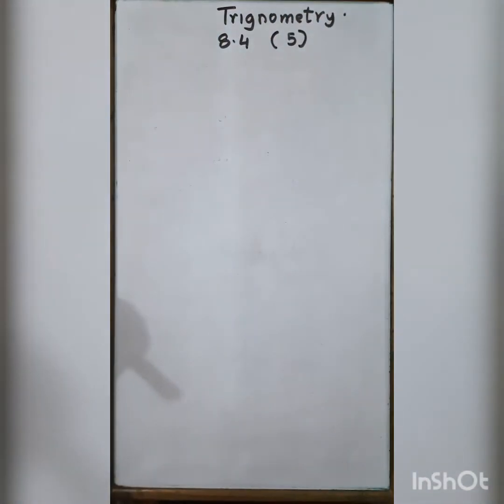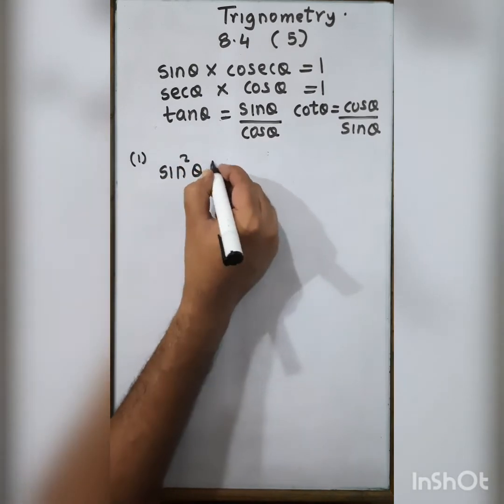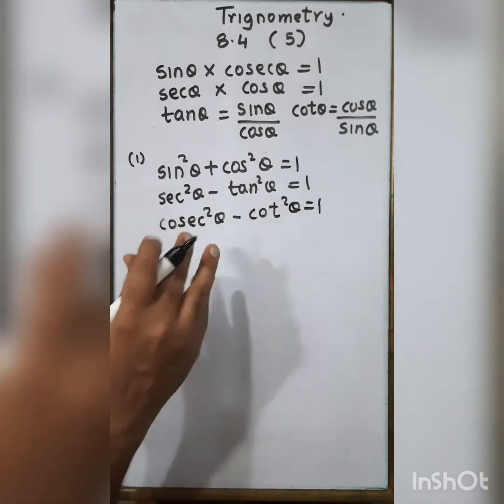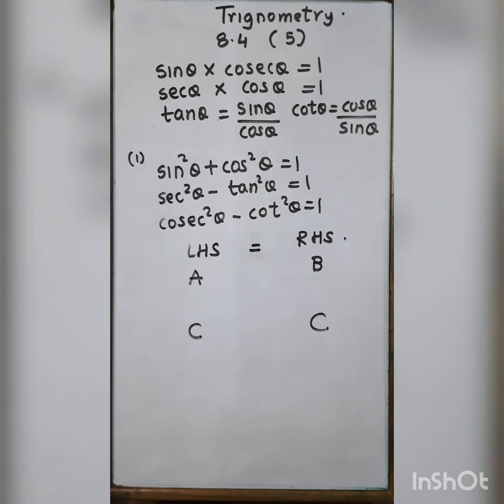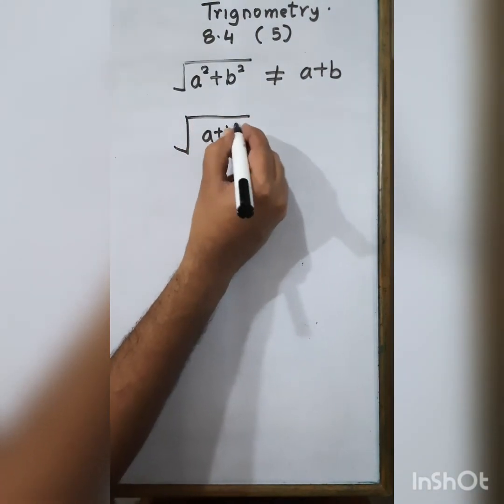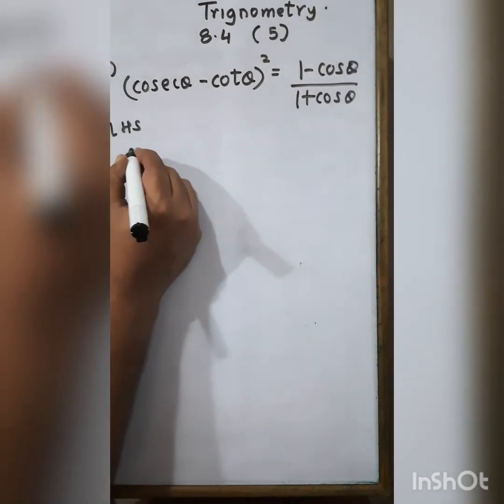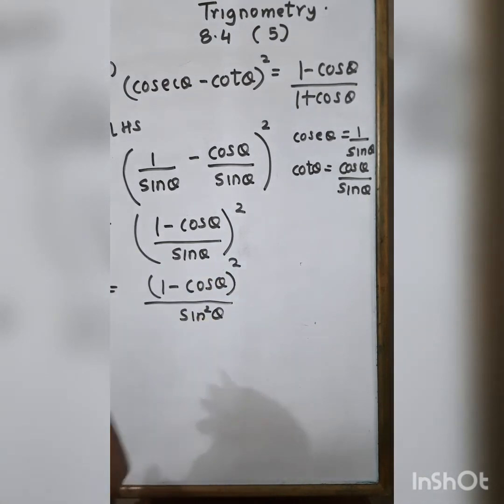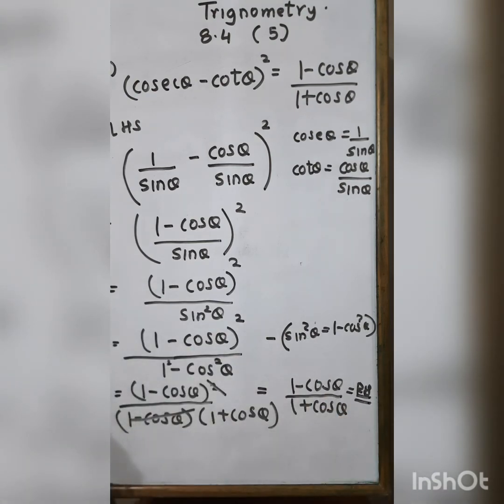TRIGONOMETRY-P2 | C.B.S.E. | I.C.S.E.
CBSE 10 Ex 8.4 Sum 5 i